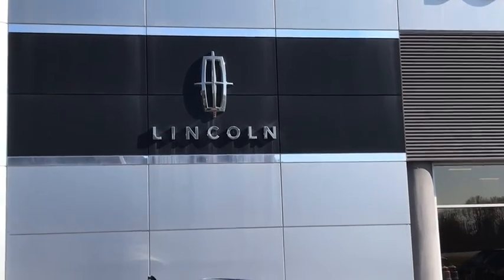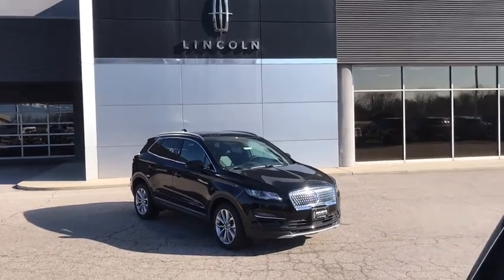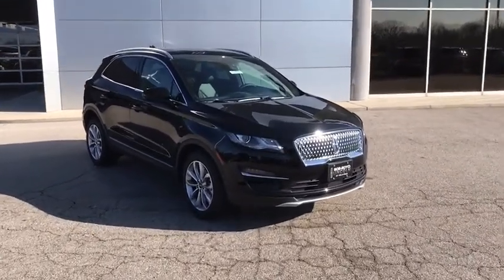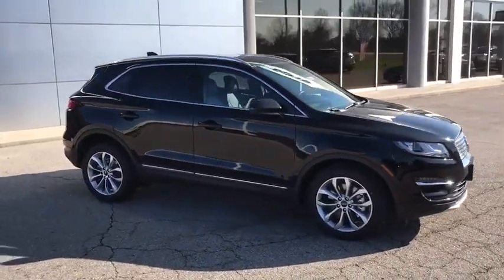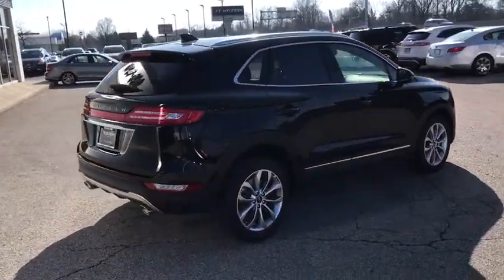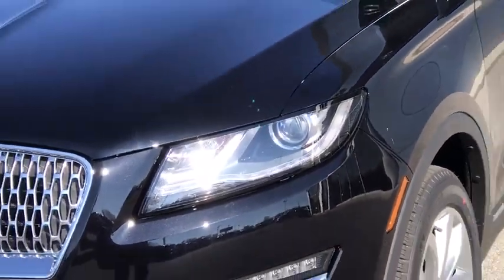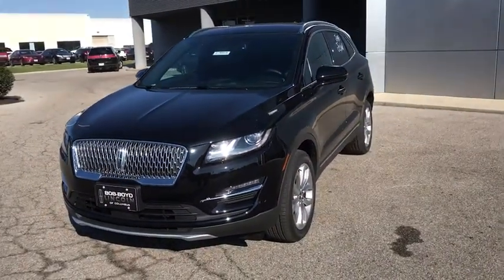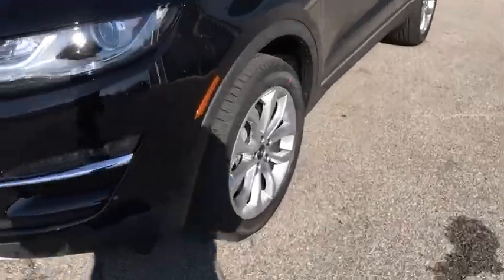2019 Lincoln MKC Lancaster, Delaware, Columbus, Powell, Dublin, OH C19503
Infinite Black Metallic New 2019 Lincoln MKC available in Lancaster, Ohio at Bob Boyd Lincoln of Columbus. Servicing the Delaware, Columbus, Powell, Dublin, OH area.

2445 Billingsley Rd.